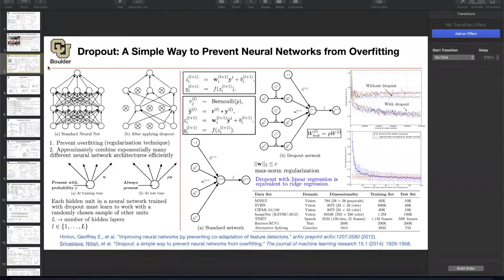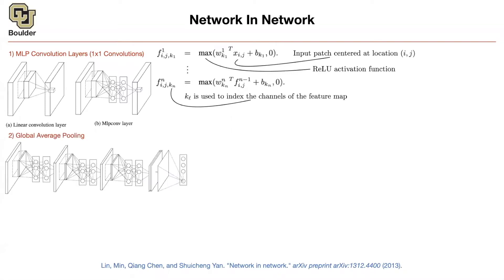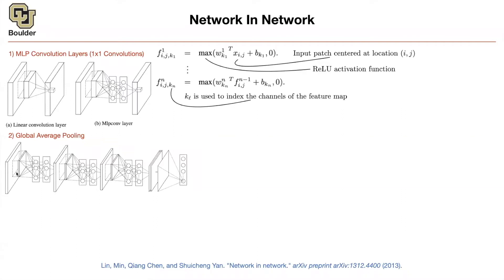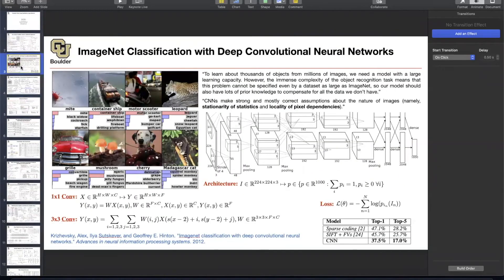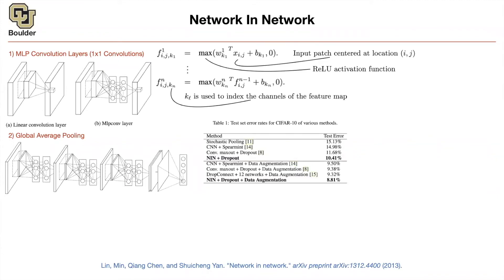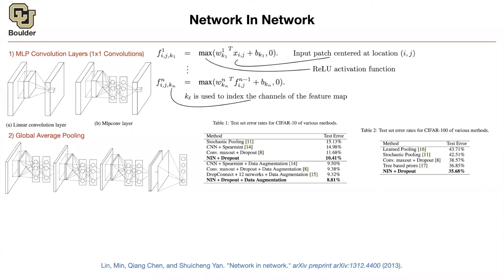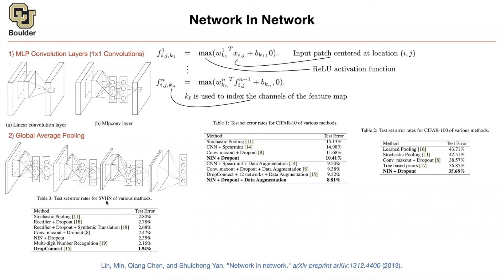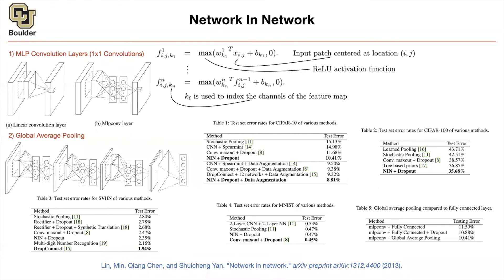Network In Network (Continued) | Lecture 4 (Part 1) | Applied Deep Learning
Network In Network